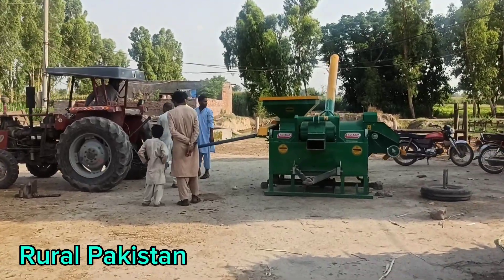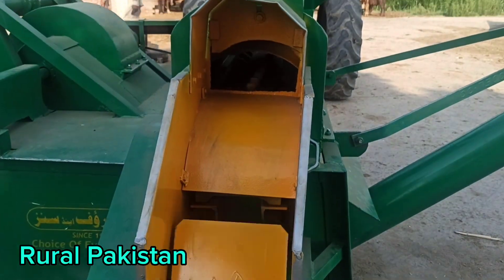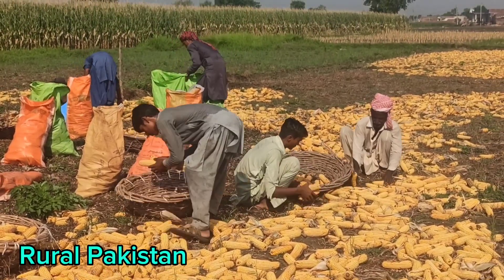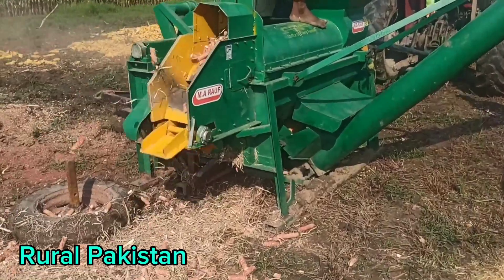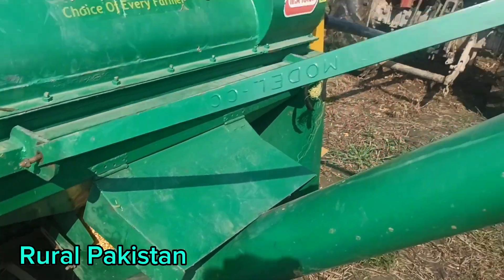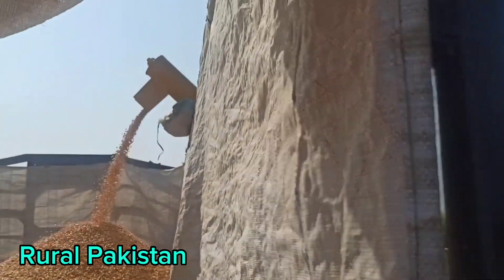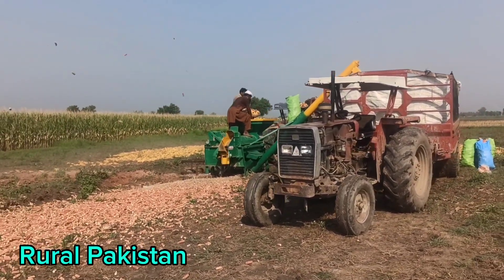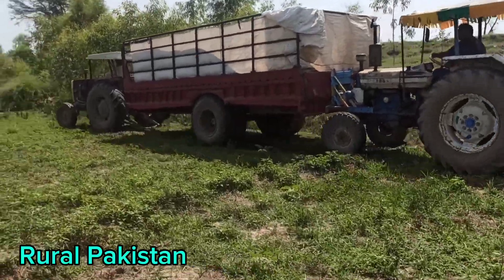Corn Threshing With Simple But very Beautiful Method | Rural Pakistan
In this video I show how we do corn Threshing In Pakistan with simple but beautiful methods even it's not very modern technology but it's still effective